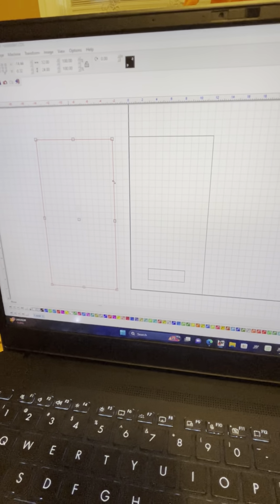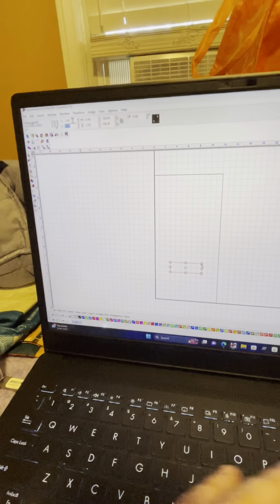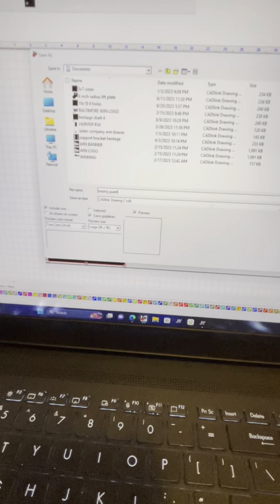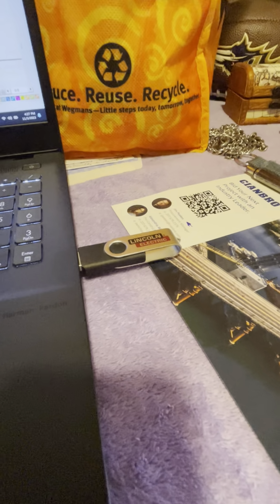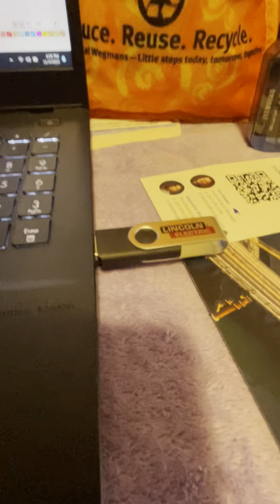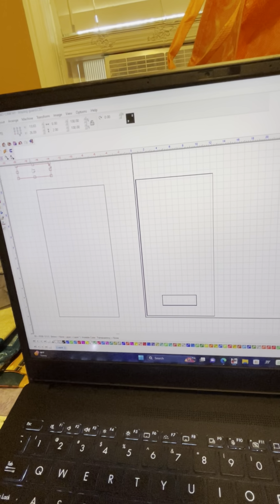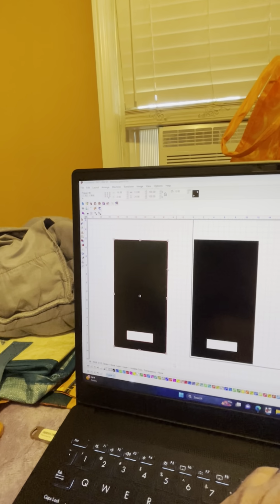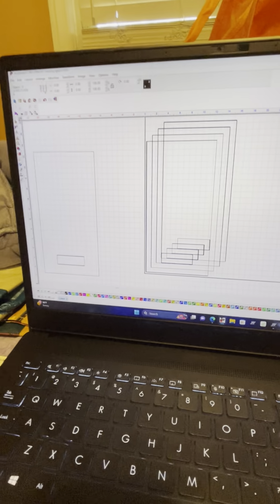Torchmate Brazing guard cad basic